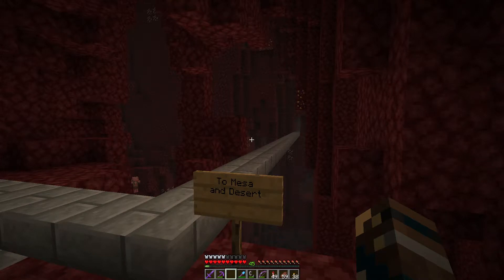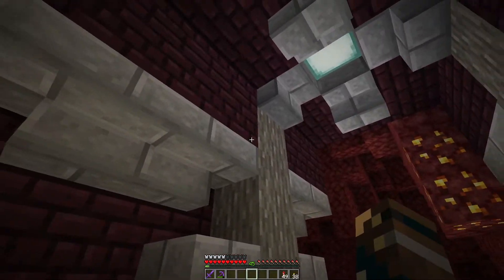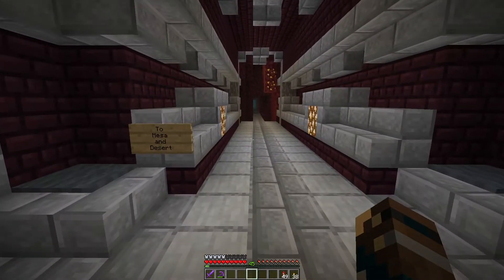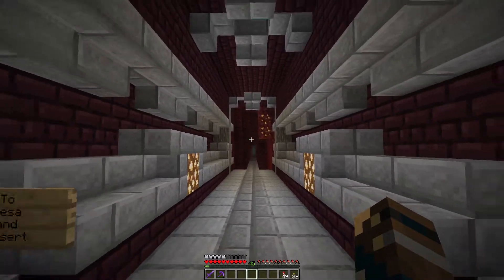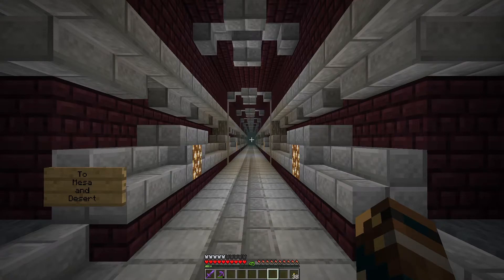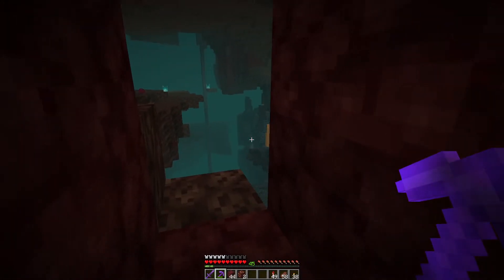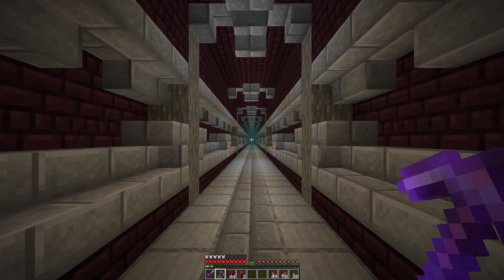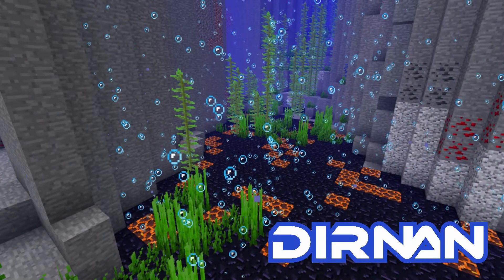Dirnan Plays Minecraft: Pretty Nether Paths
Lots of hours put into making the nether paths from last episode a lot safer. Note to self, making long nether paths that are safe is great. Making them complex is too time consuming. Make simpler paths next time.
Vanilla Minecraft on a survival multiplayer server. From starting out punching trees to building giant structures to the sky.
Join me in the adventure of planning out large builds, constructing fun and stylish resource farms, and trying not to fall from high places.
All within the world of Minecraft.

I play games for fun, and try to keep my family happy too. Which means I stay family friendly.
And don't have a lot of time to play games, so I try and shorten up the experience as best I can.